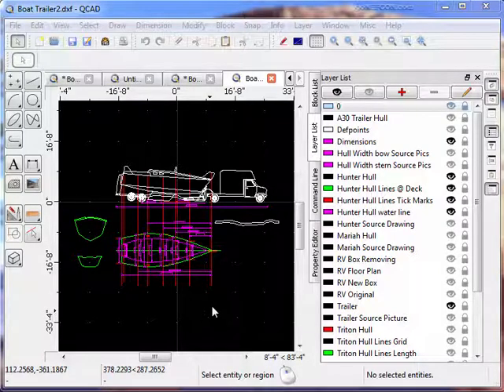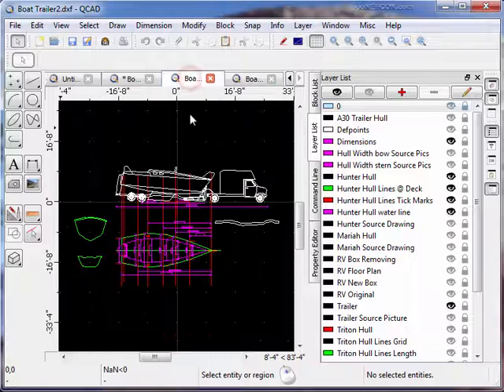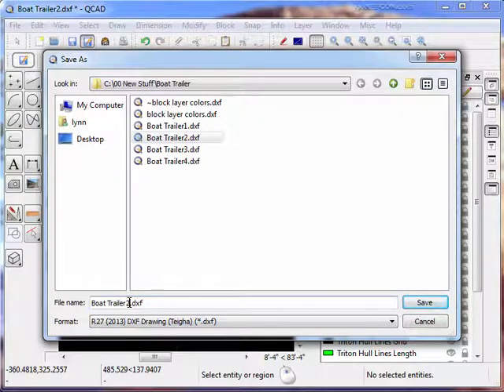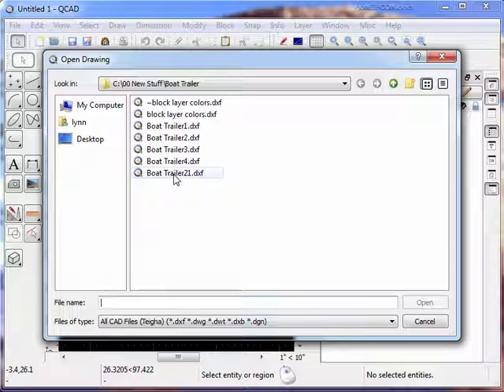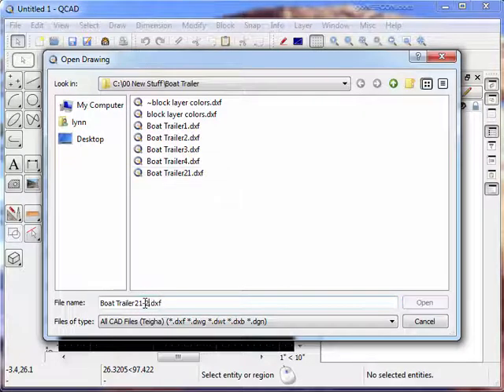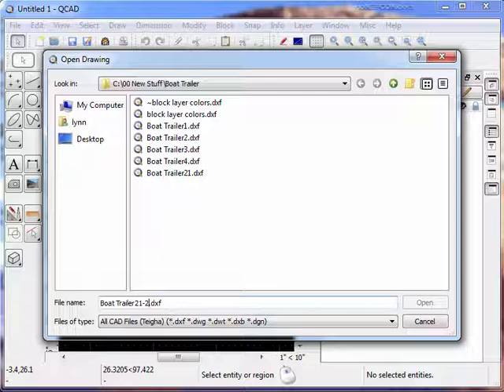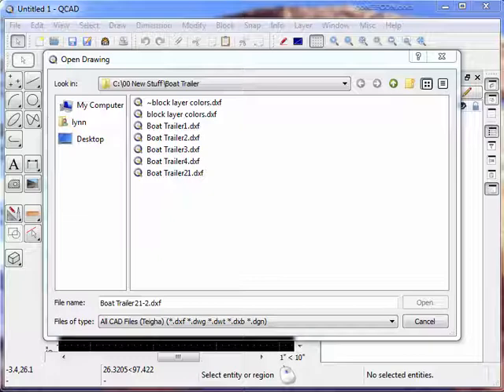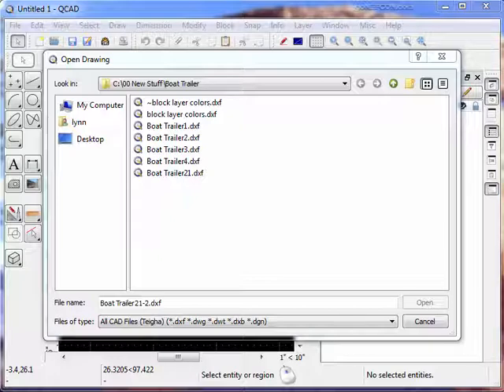Qcad3 - 21. Project Management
Explains how to create a system that will protect your drawings from being accidentally erased. Further addresses off site file backups.